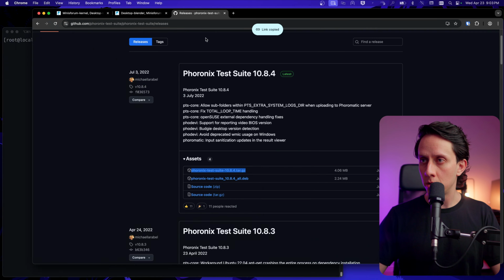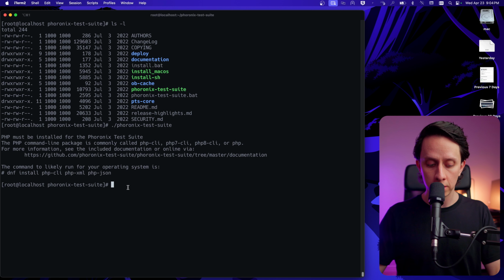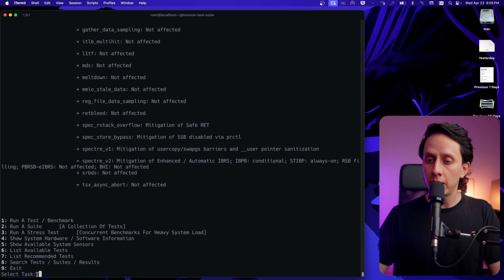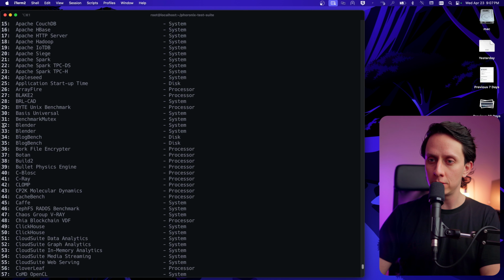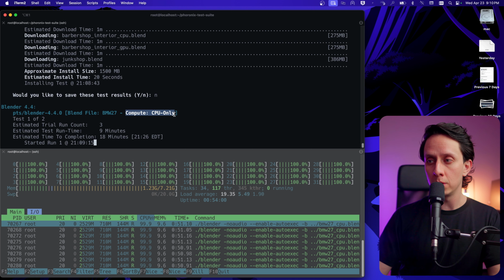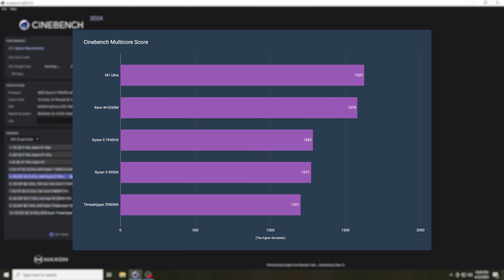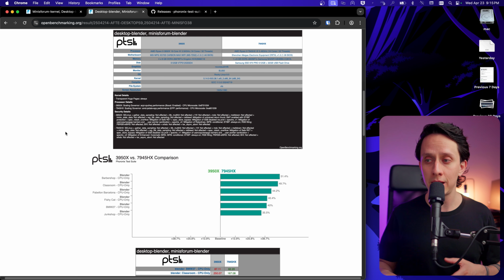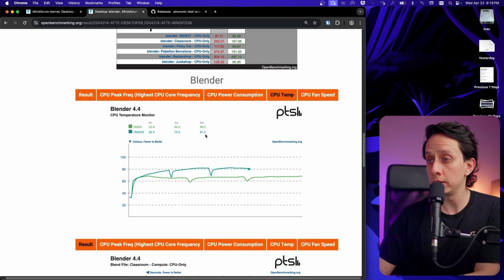I Benchmarked This INSANE Minisforum Motherboard!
Watch the Ryzen 9 7945HX go head-to-head against the Ryzen 9 3950X in this complete CPU benchmark showdown! I'll test both processors using Cinebench, Blender, and the Phoronix Test Suite at 100% load, plus show you exactly how to benchmark your own system step-by-step.

🔥 Featured Hardware:
Minisforum BD790i Motherboard with Ryzen 9 7945HX

📊 What You'll Learn:
- Complete Phoronix Test Suite installation and setup tutorial
- How to run CPU benchmarks: Cinebench R23, Blender, and custom tests
- Step-by-step guide to benchmark any motherboard or CPU
- Real-world gaming performance comparison (7945HX vs 3950X)
- Understanding benchmark graphs and interpreting results
- Why this mobile CPU beats desktop processors

⏱️ Timestamps:
0:00 - Build Overview & Introduction
2:37 - BD790i Motherboard Specs Breakdown
3:33 - Phoronix Test Suite Installation Tutorial
8:25 - Benchmark Results & Graph Analysis
10:50 - Gaming Performance Benchmarks
12:20 - Why Choose This Motherboard

Extract:
tar xvfz phoronix-test-suite-10.8.4.tar.gz

The Minisforum BD790i motherboard features a soldered Ryzen 9 7945HX mobile processor that delivers incredible performance for rendering, content creation, and gaming. This tutorial covers everything from unboxing to running comprehensive CPU benchmarks, making it perfect for tech enthusiasts, content creators, and anyone looking to understand CPU performance testing.

Learn how to use Phoronix Test Suite to benchmark your system like the pros, compare processors across different generations, and make informed decisions about your next hardware upgrade.